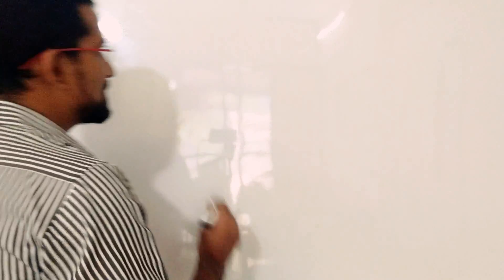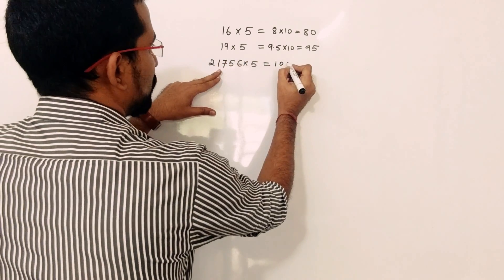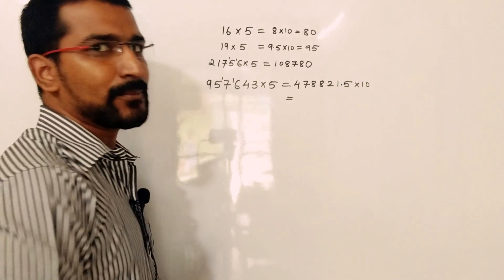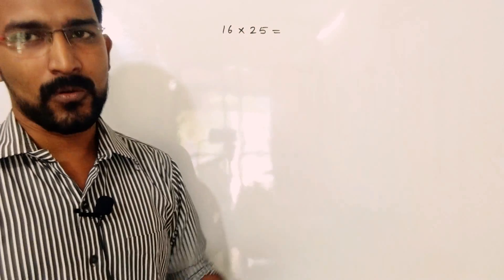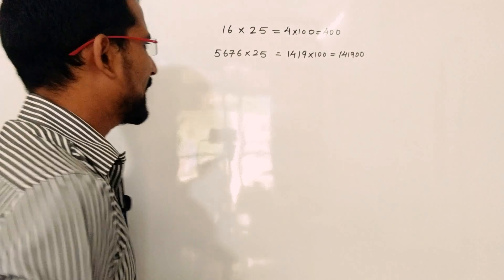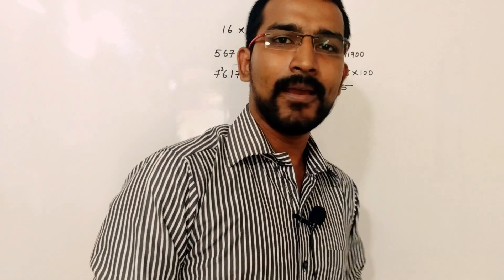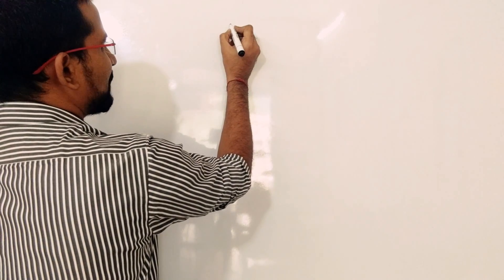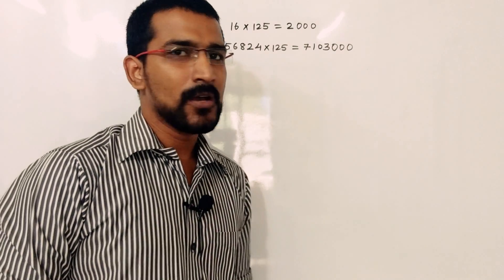Multiplication Shortcuts | How to multiply fast | Tricks for multiplication | Vedic maths techniques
In this video we have shown the steps to multiply any number by 5 , 25 and 125 in just by 5 seconds.

how to multiply fast.
how to increase speed in multiplication
how to multiply quickly
how to do multiply

VipraMinds

math
multiply fast
how to multiply
multiplication tricks

multiplication shortcuts in hindi
multiplication in english
multiplication in tamil
multiplication kaise kare
multiplication kaise jaldi kare
multiplication vedic maths
multiply vedic maths tricks
multiplication in gujarati
multiplication basics
multiplication songs
multiplication speed maths
speed maths multiplication
multiplication
multiplication table
times tables
8 times table
7 times table
multiply fractions
6 times table
12 times table
9 times table
4 times table
3 times table
maths tables
vector multiplication
lattice multiplication
13 times table
2 times table
15 times table
14 times table
16 times table
multiplication practice
11 times table
multiplicative
printable multiplication table
5 times table
18 times table
multiply decimals
multiplication quiz
table 2 to 20 of maths
times tables quiz
japanese multiplication
multiplication and division
17 times table
math multiplication
double digit multiplication
8 multiplication table
six times tables
7 multiplication table
12 multiplication table
scalar multiplication
2 digit multiplication
9 multiplication table
seven times tables
6 multiplication table
multiplication table for kids
10 times table
array multiplication
multiply mixed numbers
2 digit by 2 digit multiplication
multiplication of integers
two digit multiplication
4 multiplication table
printable times table
3 digit multiplication
3 multiplication table
20 times table
nine times table
eight times table
quaternion multiplication
addition subtraction multiplication division
all times tables
8 x table
7 x table
long multiplication with decimals
four times tables
addition subtraction multiplication and division
3rd grade multiplication
maths tables 2 to 20
maths times tables
times tables up to 12
times table practice
vedic maths multiplication
8 table maths
multi digit multiplication
teaching multiplication
chinese multiplication
vector matrix multiplication
multiply mixed fractions
15 multiplication table
12 x table
mathematics table
complex multiplication
multiply by
multiplication times table
6 x table
13 multiplication table
multiplication wheel
multiplication for kids
9 x table
three times table
multiplication table 1 to 10
7 table maths
16 multiplication table
11to20 table
latex multiply
3 x table
easy multiplication
4 x table
2 multiplication table
multiply vectors
4th grade multiplication
basic multiplication
vedic maths tricks
multiplication by dear sir
multiplication by rakesh yadav
multiplication tricks by unacademy
multiplication shortcuts by byju
how to multiply mentally hindi
how to multiply in head
how to multiply without calculator
how to multiply faster than calculator
multiplication speed mein kaise kare
multiplication of fractions
multiplication in telugu